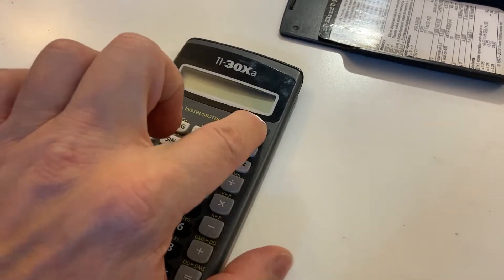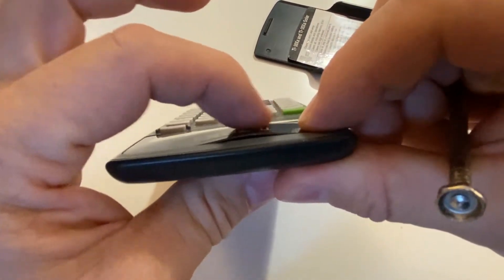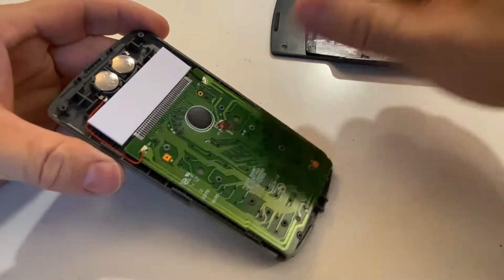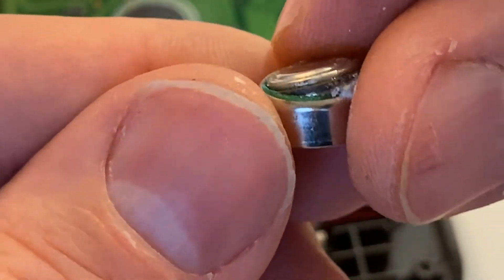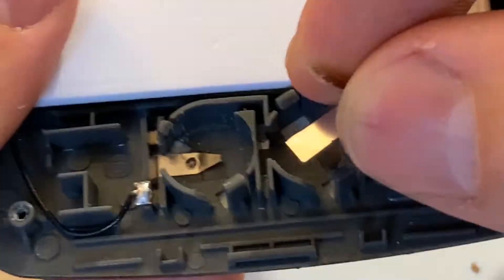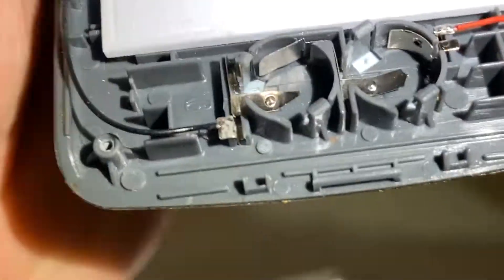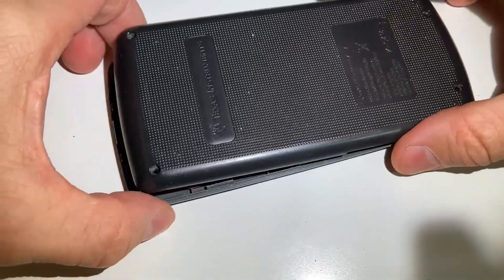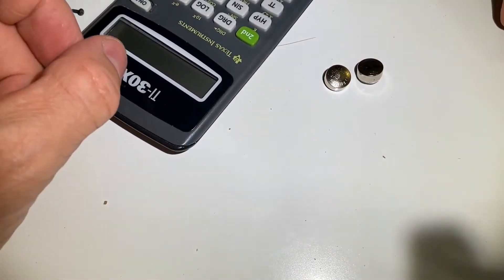Battery change Texas Instruments TI-30XA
Dealing with exploded battery, factory installed "NL" brand